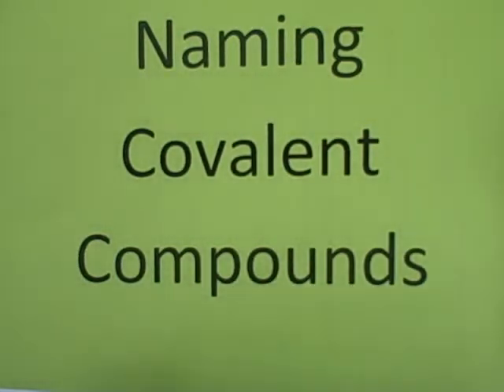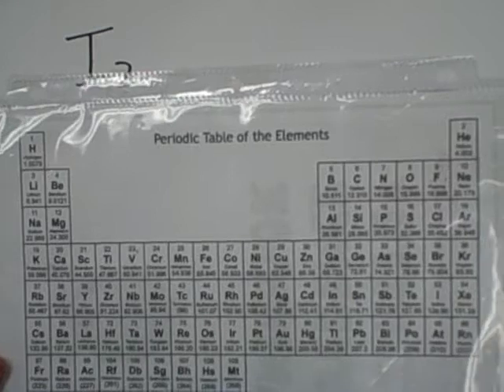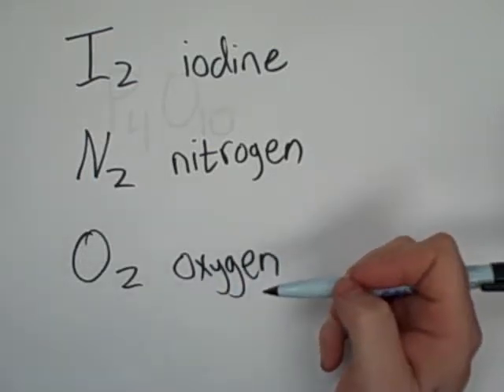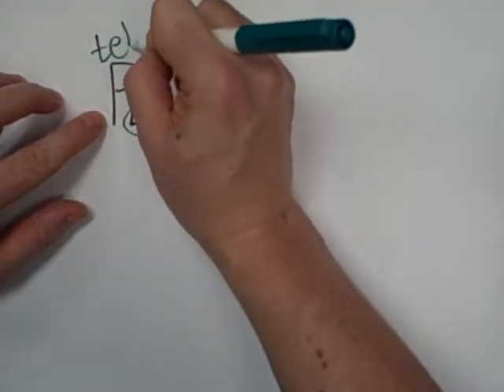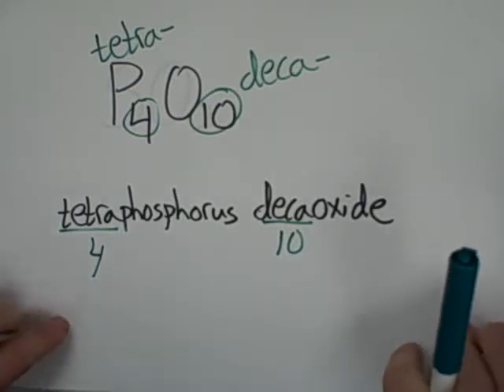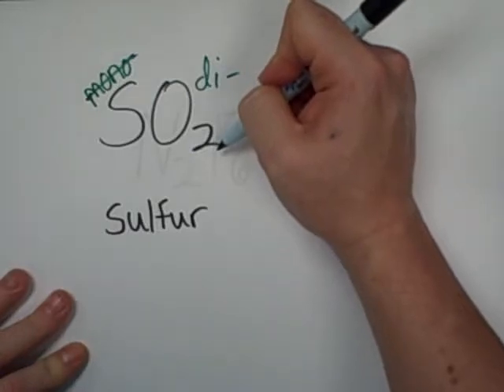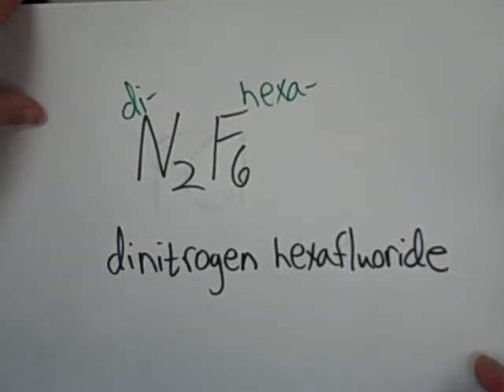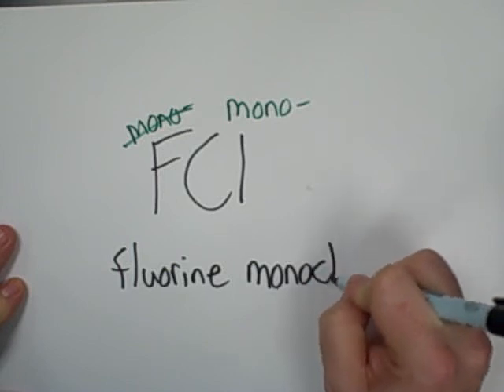Naming Covalent Compounds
Learn how to name covalent compounds (covalent nomenclature) from Ms WylieMoore.